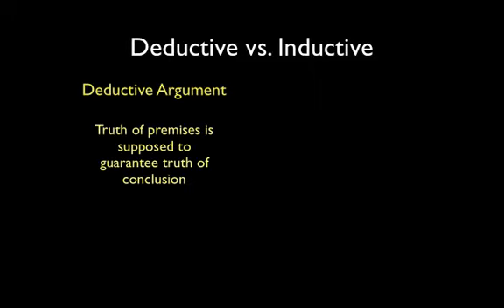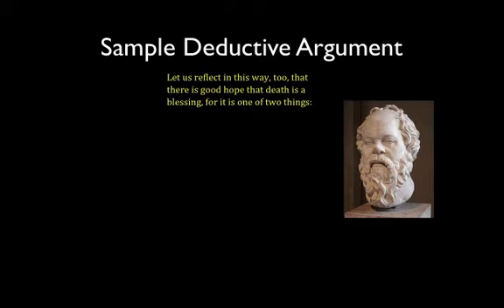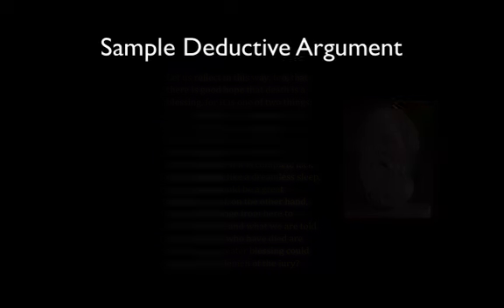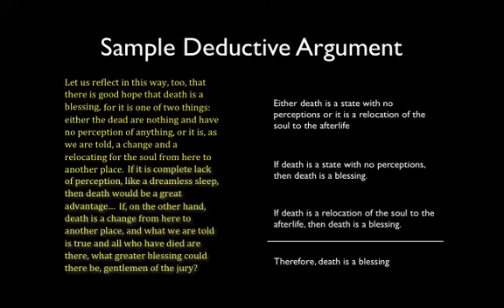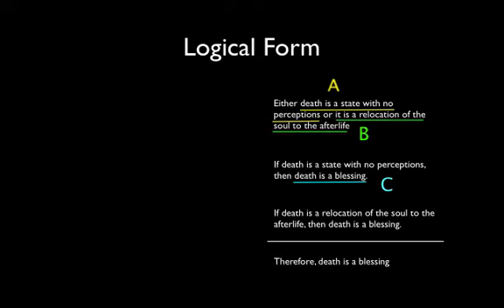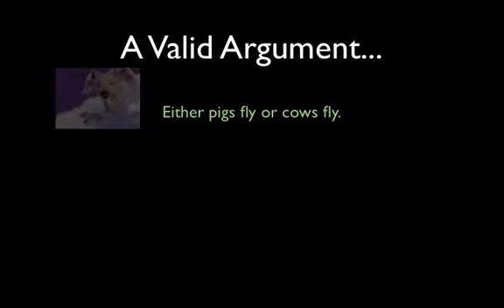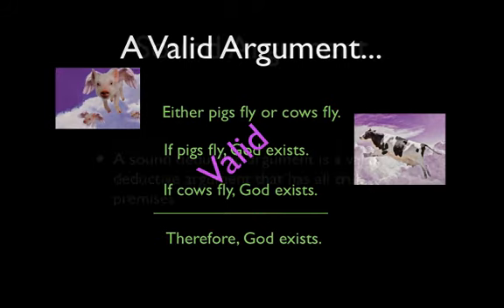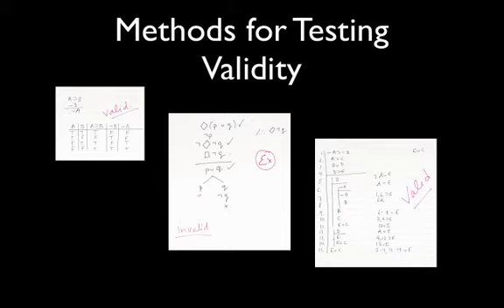02 Deductive Arguments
A refresher on the distinction between deductive and inductive arguments